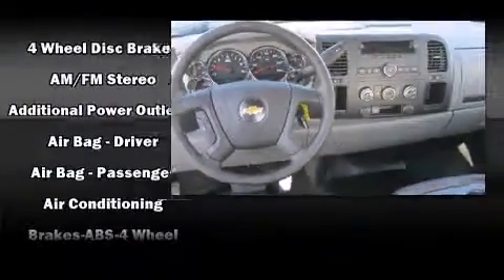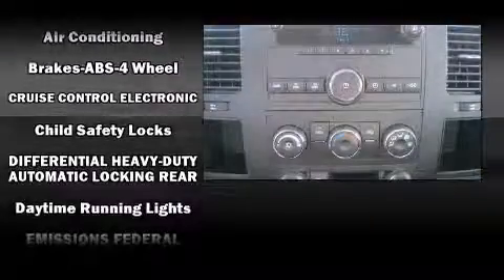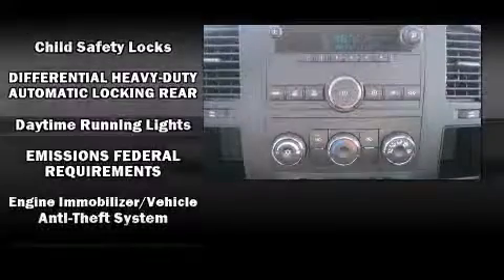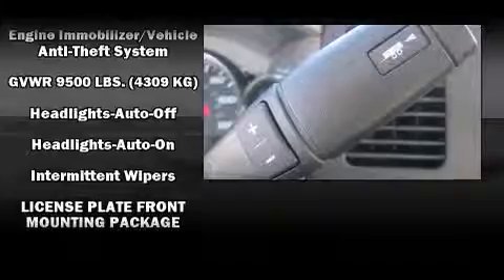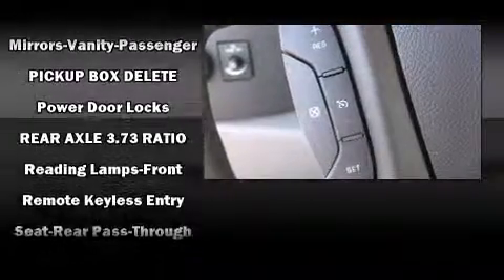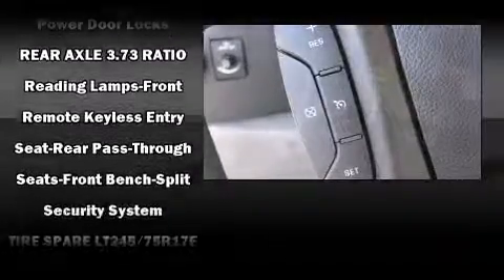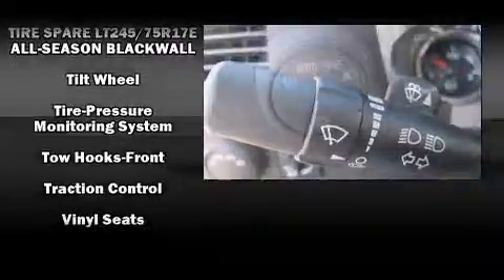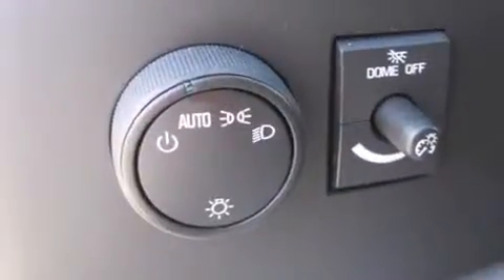2011 Chevrolet Silverado 2500HD Work Truck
Jones Chevrolet Cadillac of Sumter
1230 Broad Street
in Sumter, SC 29150

The 2011 Chevrolet Silverado 2500HD. Smooth gearshifts are achieved thanks to the powerful 8 cylinder engine, providing a spirited, yet composed ride and drive. Chevrolet prioritized comfort and style by including: delay-off headlights, a tachometer, a rear step bumper, air conditioning, remote keyless entry, an overhead console, and much more. Audio features include an AM/FM radio, and 6 speakers, enhancing the audio experience throughout the interior. Chevrolet also prioritized safety and security with features such as: dual front impact airbags, traction control, brake assist, a panic alarm, and 4 wheel disc brakes with ABS. For added security, dynamic Stability Control supplements the drivetrain. We pride ourselves on providing excellent customer service. Stop by our dealership or give us a call for more information.